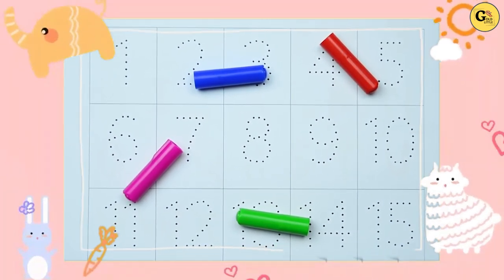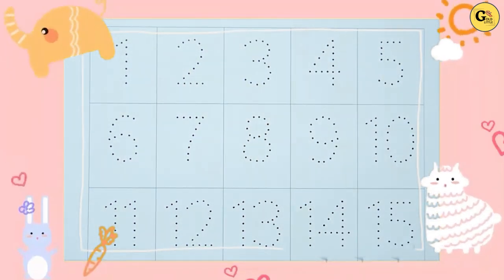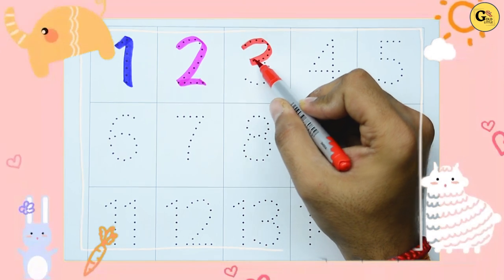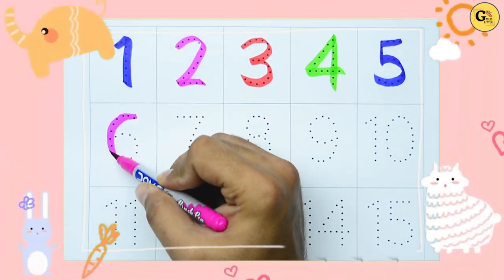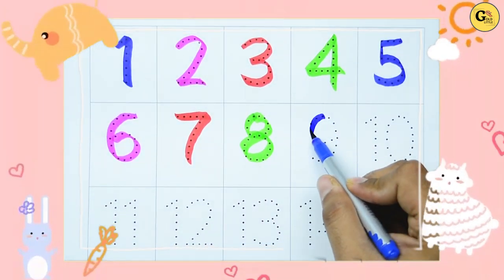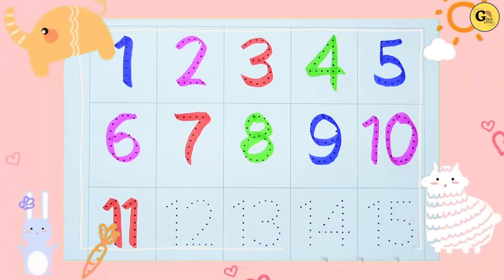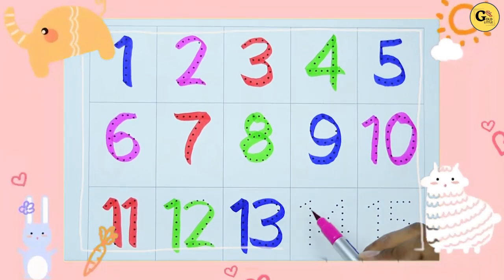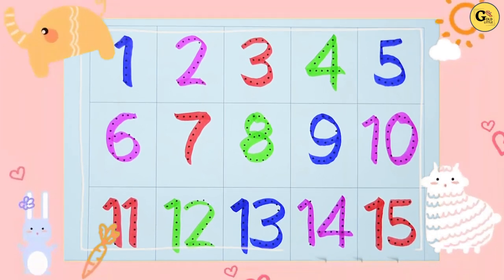Learn All Numbers from 1 to 15 in Just Minutes | 1 to 15 counting